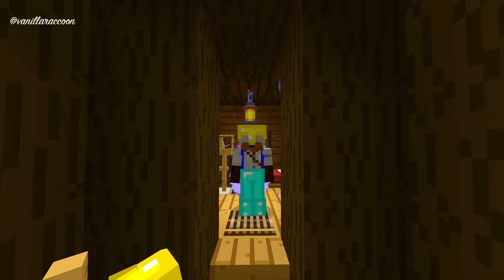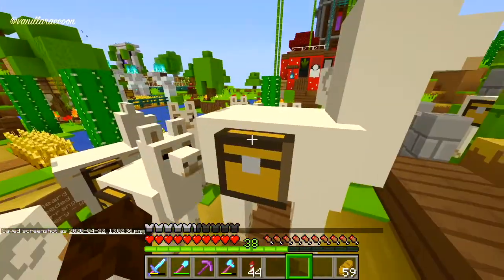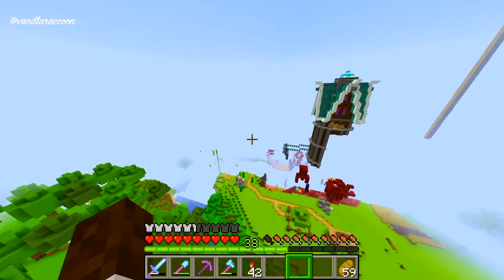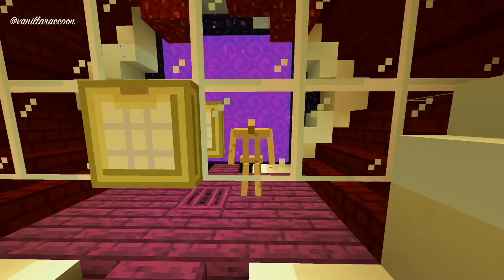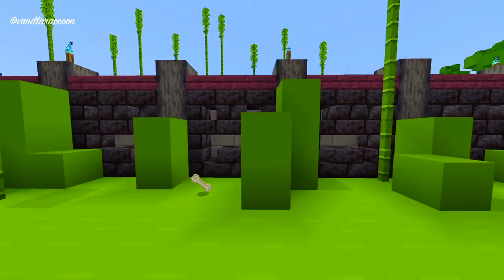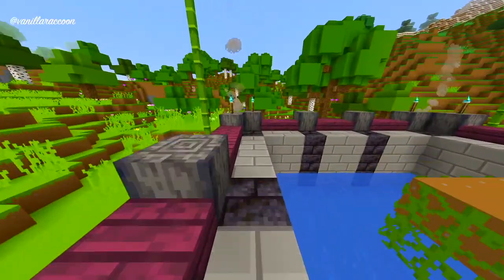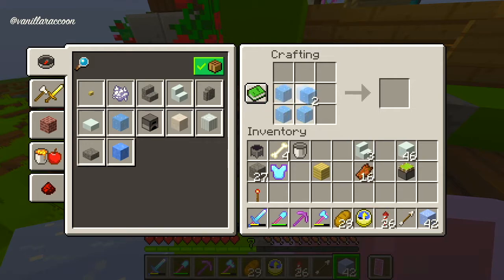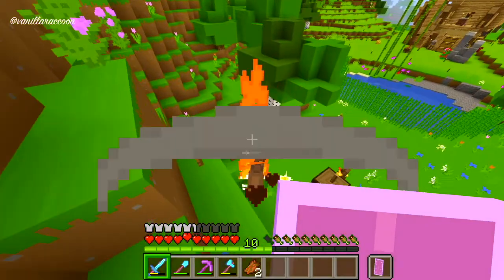HyacinthSMP Episode 12 - Ravine Base & NEW DATA Pack Showcase | Minecraft 1.16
The HycainthSMP is a Vanilla+ Minecraft server that only uses Data Packs that are developed by our very own Man, the Myth, the Legend - Winter_Grave who is also a mod developer for the Hermit iSkall85. The mission statement is simple, we come up with ideas to help make Vanilla Minecraft more exciting without the use of mods or plugins and then share them with each other to further develop them and let the Man of the Desert make them a reality.